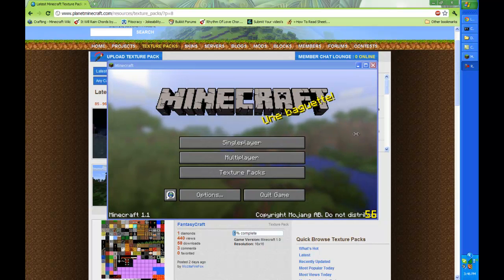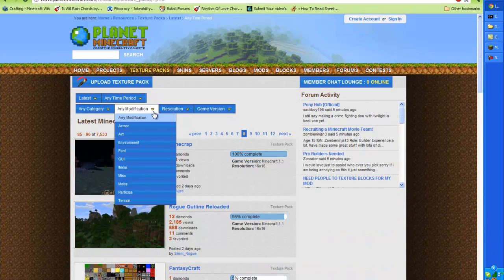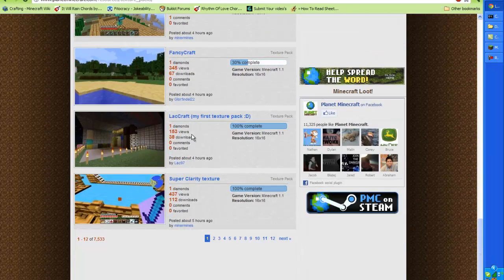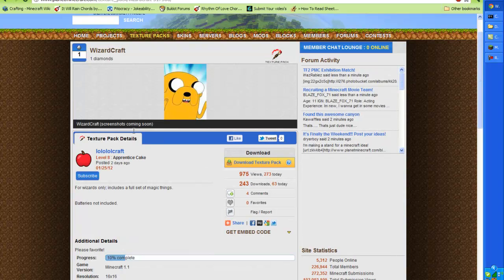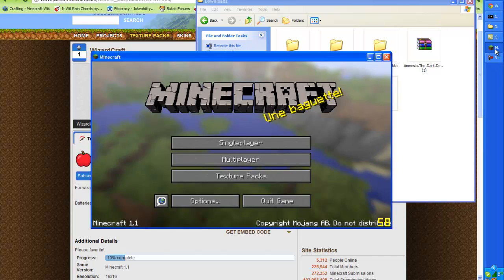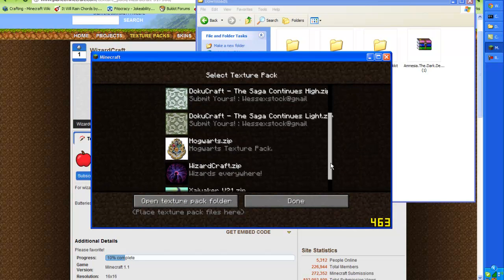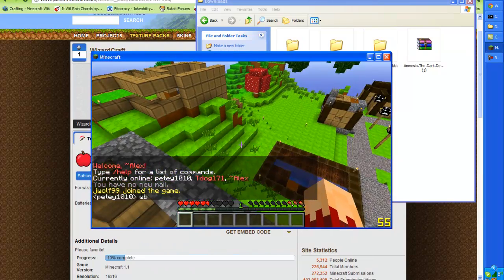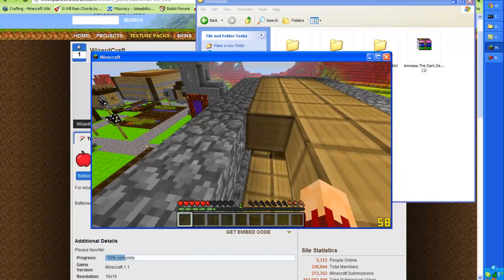How to find and use Texture Packs in Minecraft